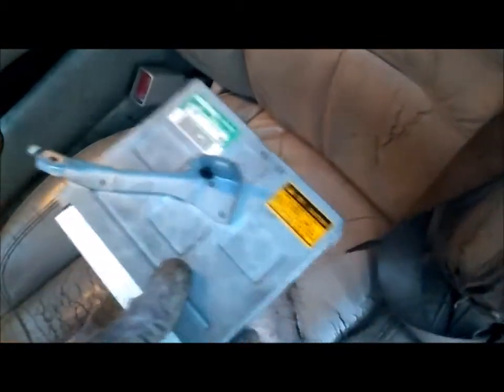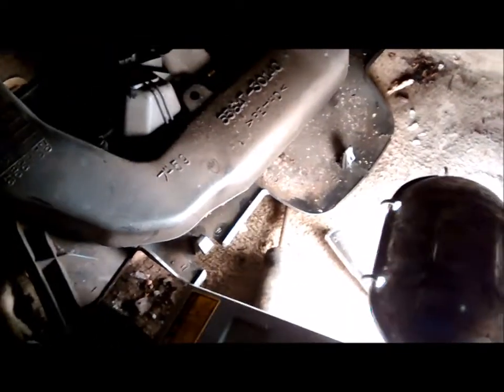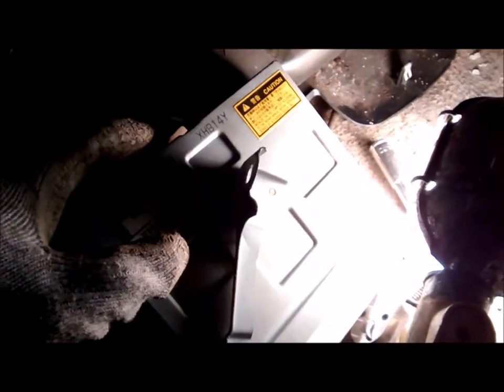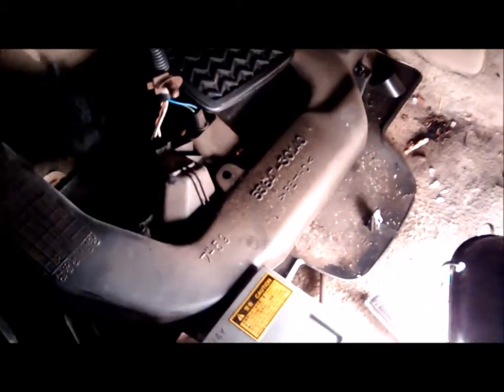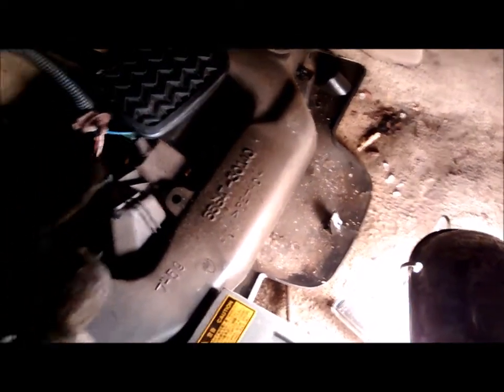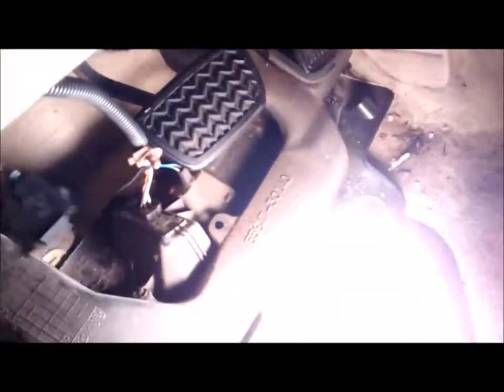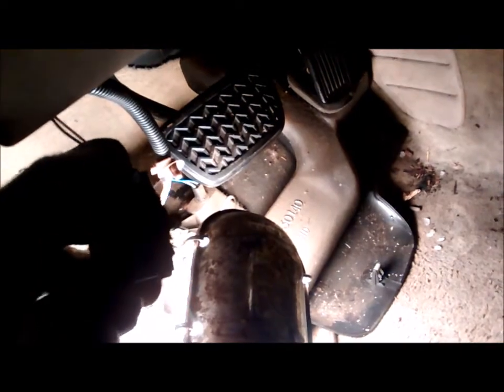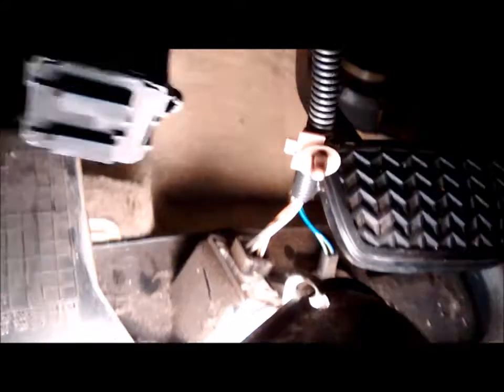1998 Lexus GS300 Replacing the ABC VSC ecu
This is how I replaced the ABS VSC  computer on a Lexus GS300.